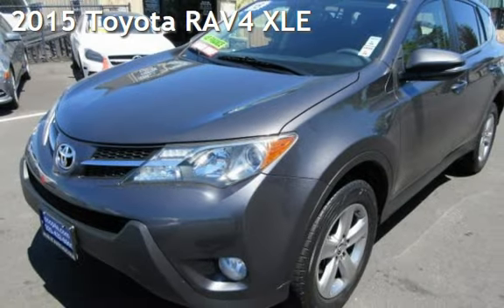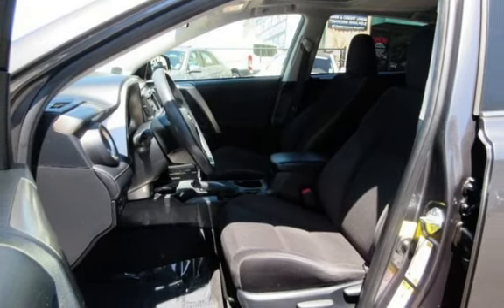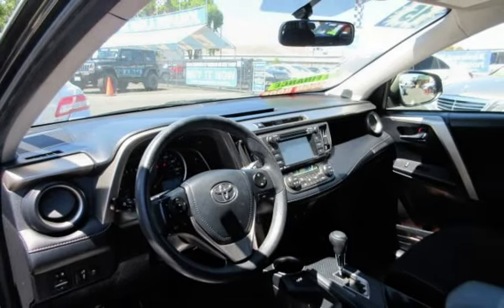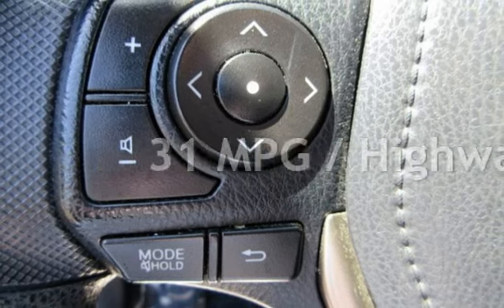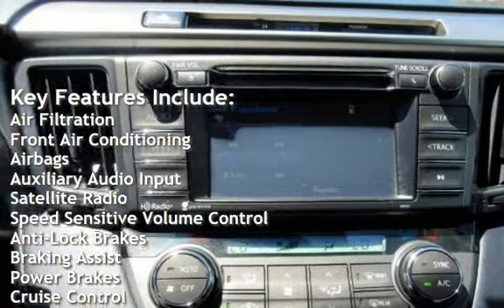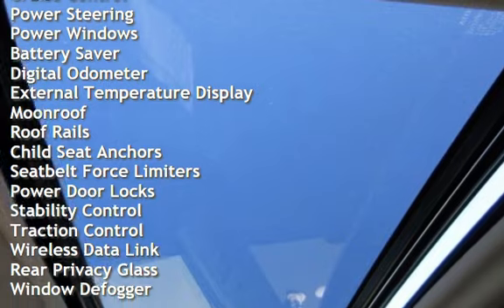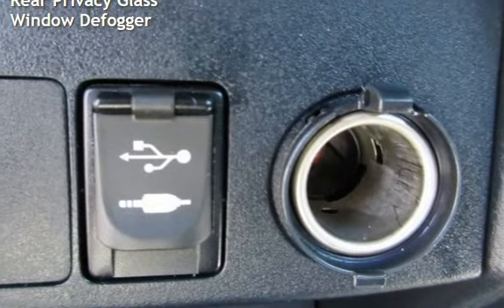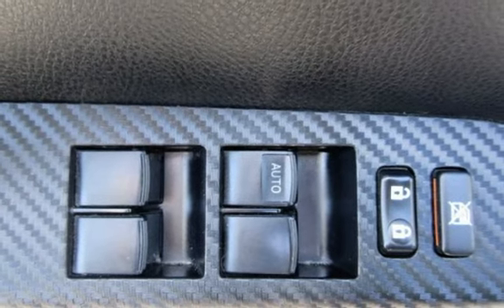2015 Toyota RAV4 XLE for sale in PITTSBURG, CA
Hablamos Espanol!